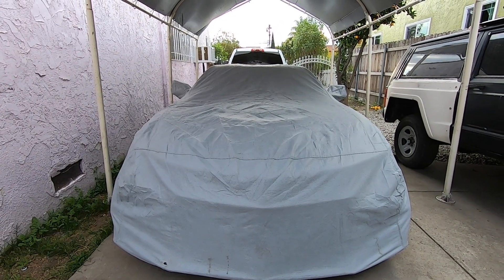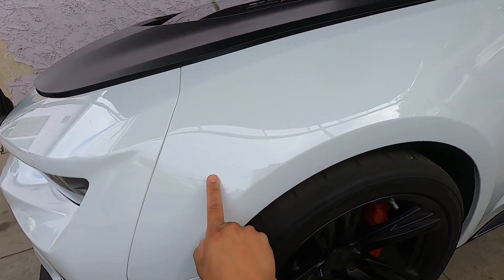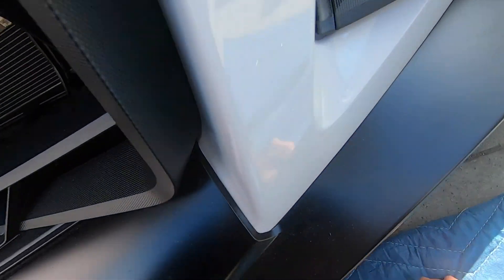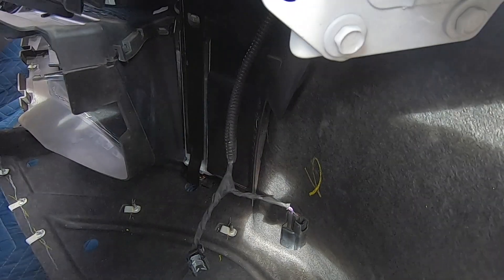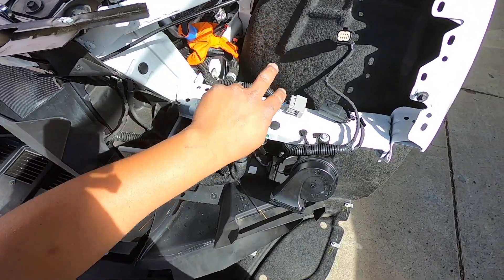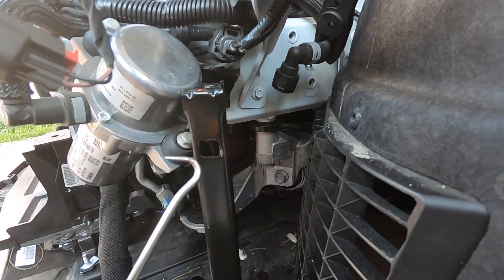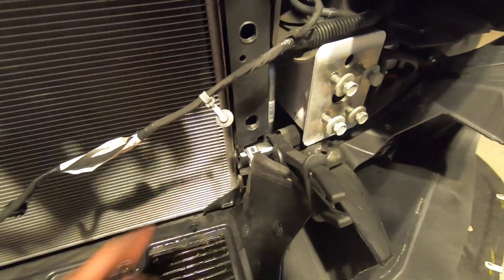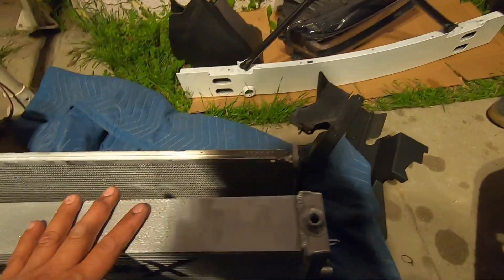Weapon X MotorSports Triple X Heat Exchanger Install On A 2020 Camaro ZL1 1LE LT4 **Keep IAT Cool**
We installed the triple x heat exchanger kit from weapon x motorsports. It is a pretty straight forward install, the mosy time consuming part is removing the front bumper.